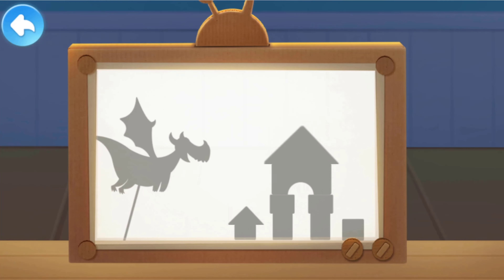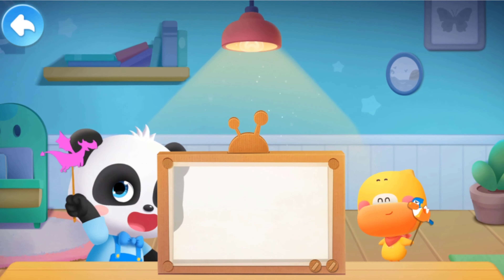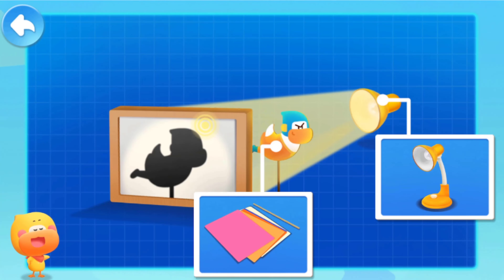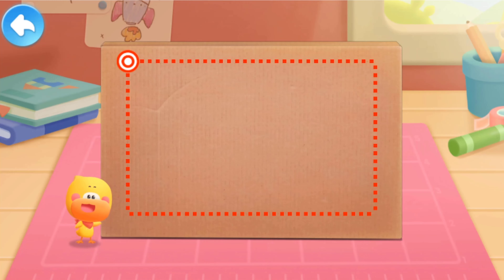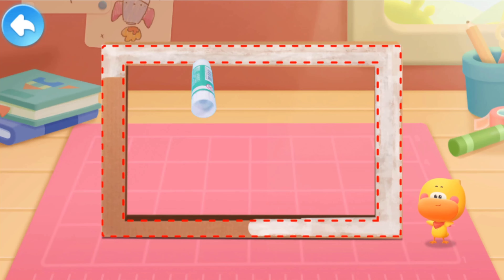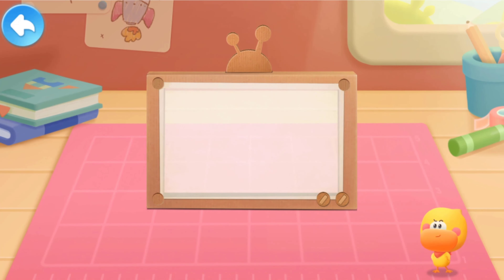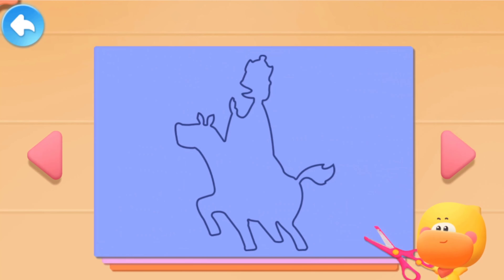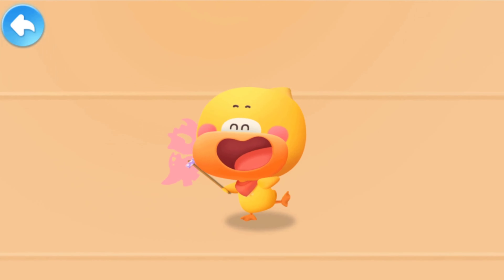Kiki & Quacky's Adventures #56 - How to Make Family Shadow Puppets? Learn with Kiki - Babybus Game